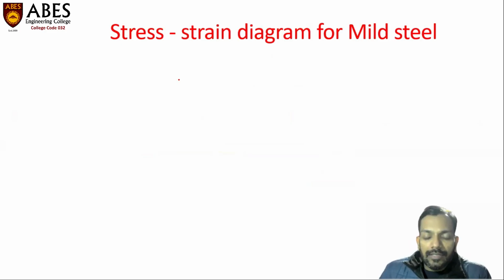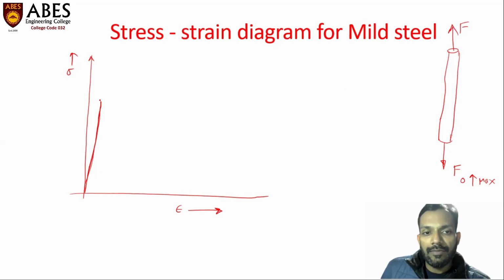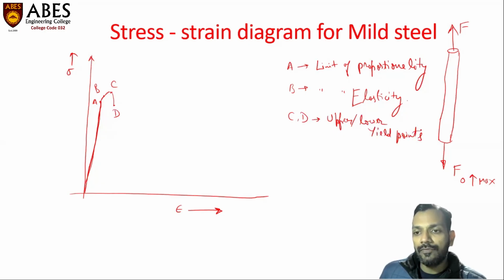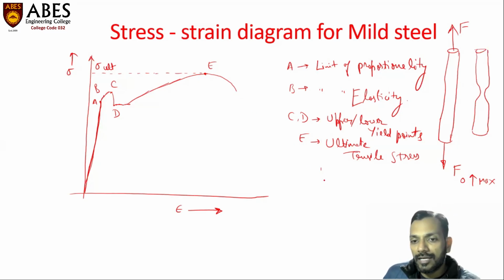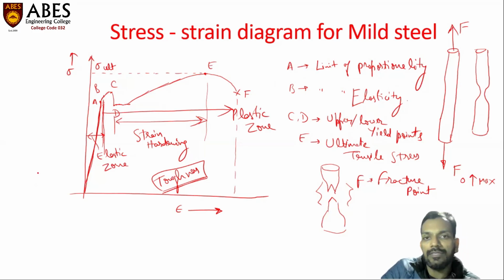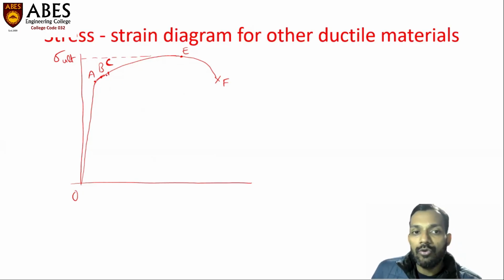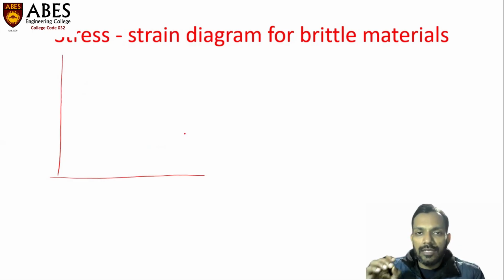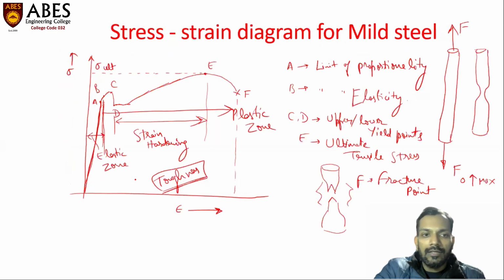Lecture 13 (Unit 1) || Stress-Strain Diagrams || Fundamentals of Mechanical Engineering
FME lays the groundwork for future subjects like:
Heat Transfer
Machine Design
Robotics

It helps you develop:
Problem-solving skills

Concepts from FME are commonly asked in:
GATE
SSC JE, RRB JE
Technical interviews